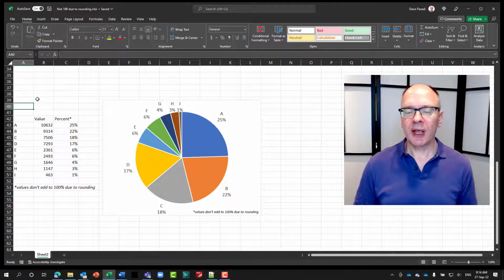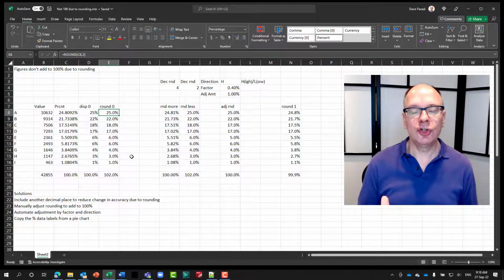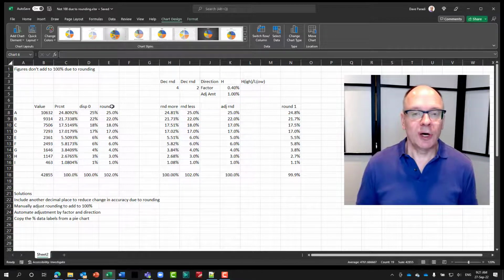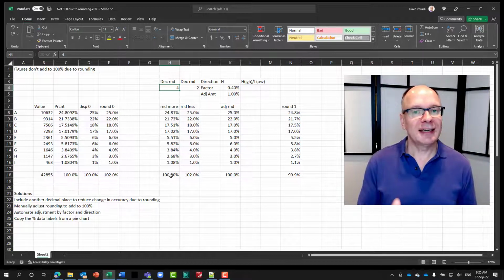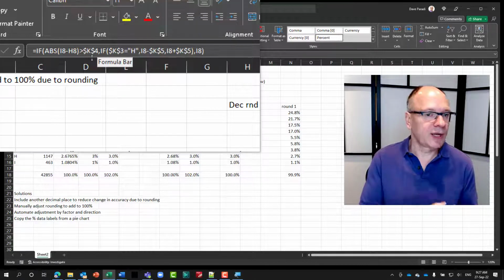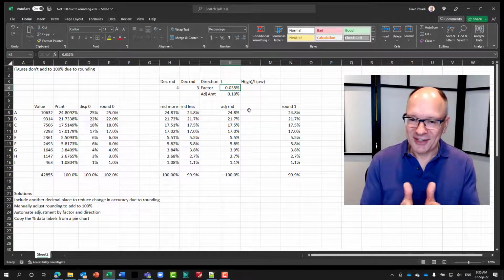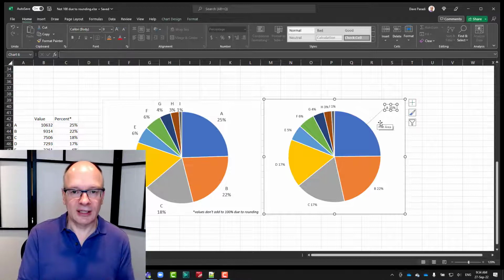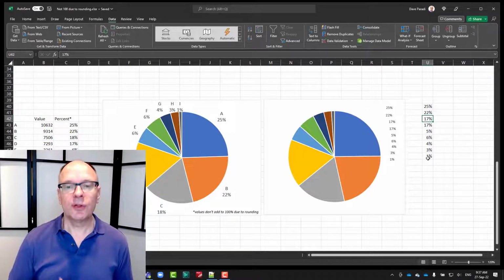Excel Chart Tip: Fix “Values don’t add to 100% because of rounding” in pie charts & tables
Too often I see a footnote on an Excel chart or table in a presentation that says “the values don’t add to 100% because of rounding.” Sometimes the values don’t add to 100% and there is no footnote, it just appears to be a mathematical mistake. Both of these situations cause doubt in the mind of the viewer. If we can’t get numbers to add up to 100% what others math errors have we made? The executives and stakeholders viewing the chart or table start to not trust the data we are presenting.

In this video I explain why this happens when we create pie charts, why it never happens when we let Excel create the percentage data labels, and four solutions to the problem (including one that leverages Excel’s feature to insert data from a picture).

These videos are inspired by the customized FinancialViz courses I deliver to business professionals that help them visually communicate financial results and analysis.

In the video I am using Excel 365 on Windows 10, and most modern versions of Excel and PowerPoint will look very similar.

If you want quickly learn expert-level Excel techniques to create presentation-ready charts that are easy to update and re-use without programming, add-ins, or web tools, check out my Excel Chart Skills 501 course

You can access an entire playlist of Excel Chart Tips videos

0:00 The problem with not adding to 100%
1:28 The cause
3:22 Why Excel never has this error when it calculates percentages
5:41 Solution 1: Increase the number of decimals shown
6:44 Solution 2: Manually adjust the values
8:12 Solution 3: Adjust the values using a process (like Excel does)
16:34 Solution 4: Copy labels using an image of pie chart data labels
21:28 Conclusion